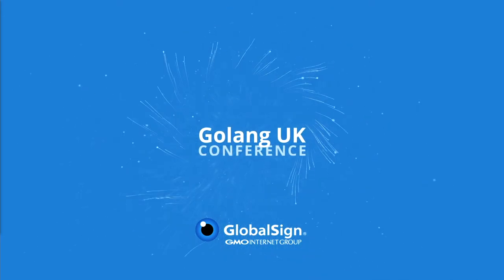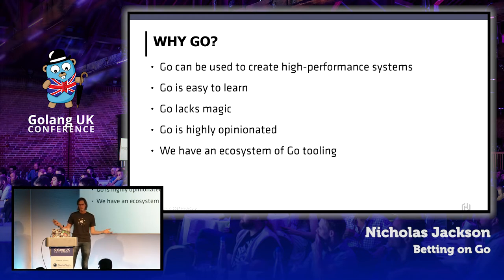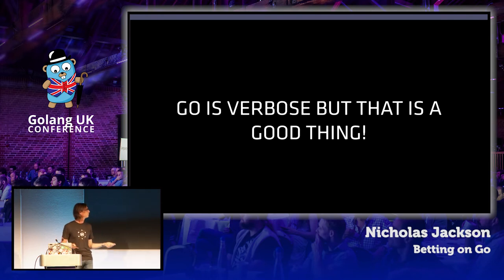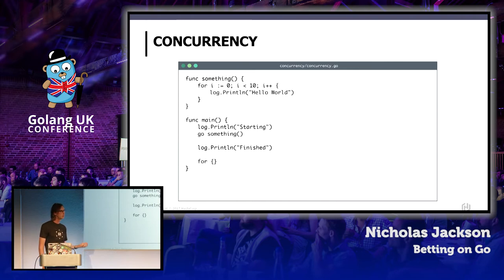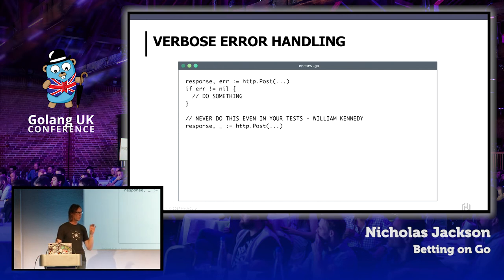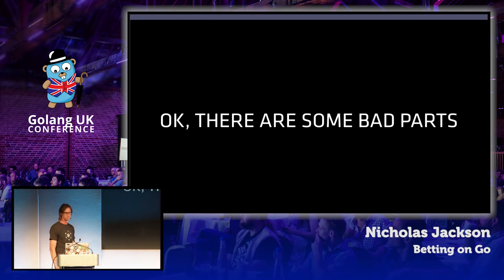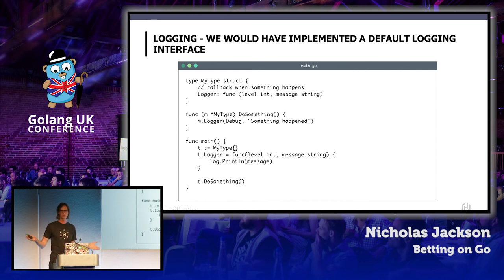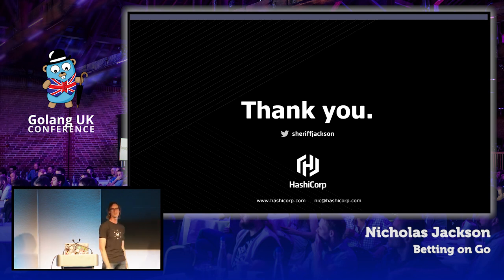Golang UK Conference 2017 | Nicholas Jackson - Betting on Go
This talk discusses HashiCorp's journey with Go from its infancy to the mature, production-ready language it has become today. We will discuss the decision-making process which ultimately landed on Go, the benefits we’ve gotten out of the standard library, the limitations we’ve hit along the way.